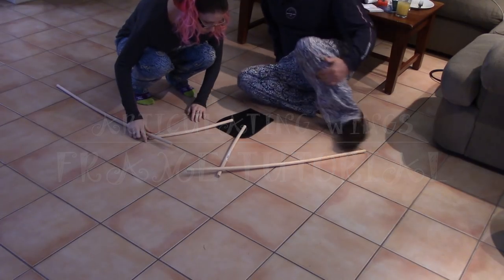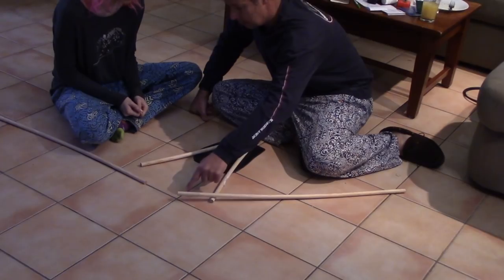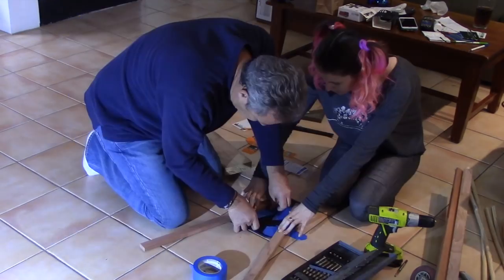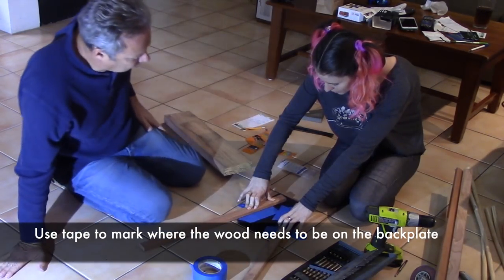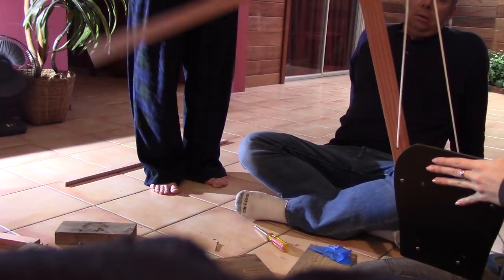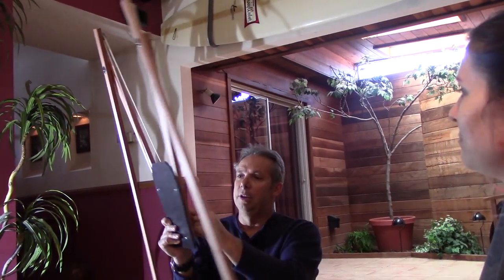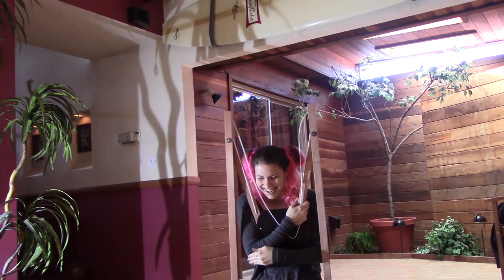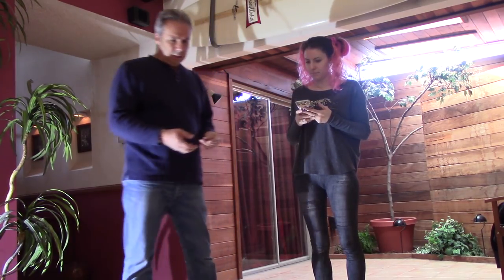Simple Articulating Wing Frame Tutorial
Please Google products to find them at a store near you:

Backboard - Sintra board
Redwood - Home Depot
Pullies - boating supply store
Nuts, washers & bolts - Home Depot
String - Home Depot

I want to thank everyone for watching my video and all the likes and faves! I appreciate you all so much!! But this project is not yet complete. That means, don't expect tutorials for feathering them, or the harness to come out immediately. Because they aren't done. As soon as they are, they will be listed here in the description box:
Harness tutorial: [NOT YET COMPLETED]
Feathering tutorial: [NOT YET COMPLETED]

Axceleration
4225-H Oceanside Blvd #352

✿ FAQ:
WHAT CAMERA DO YOU USE? » This video was filmed on a Canon Vixia RF600